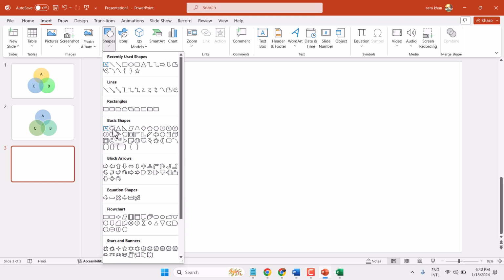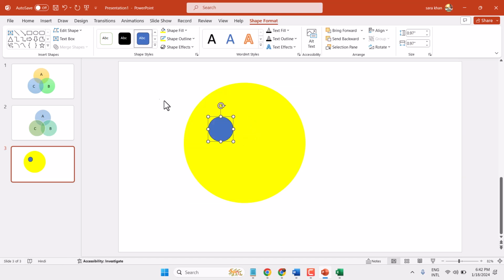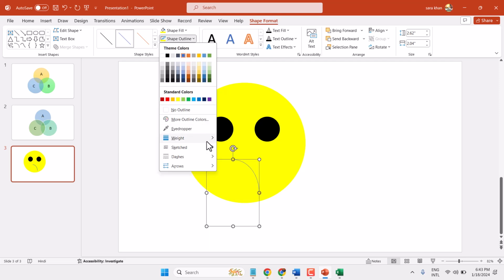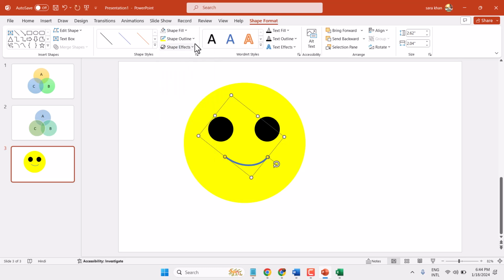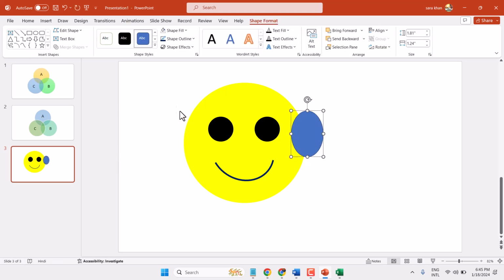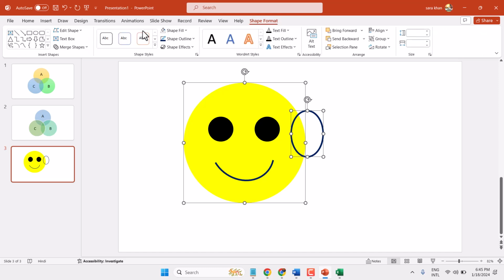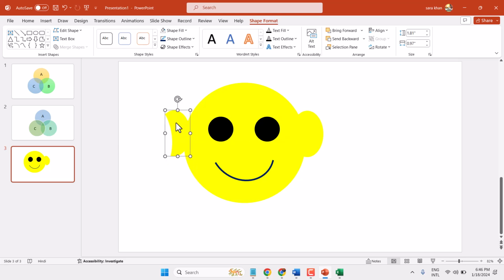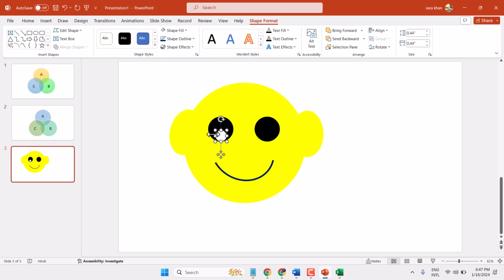How to Create Your Own Animated Smiley face Emoji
Create Your Own Animated Smiley face Emoji